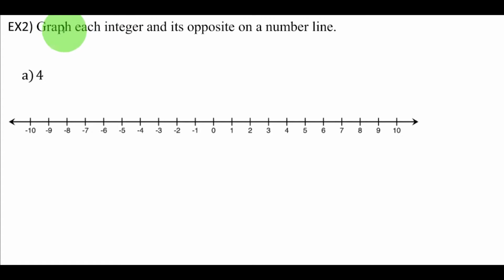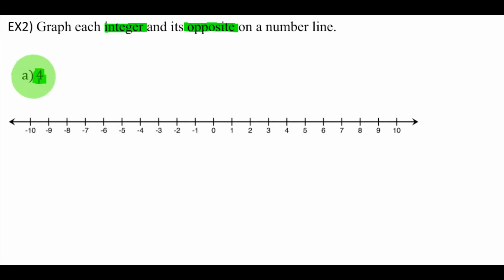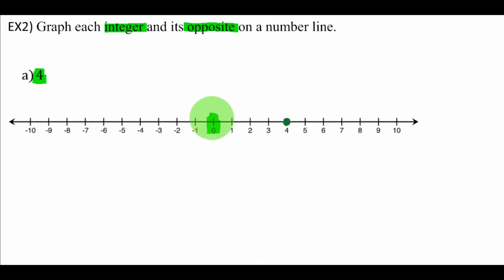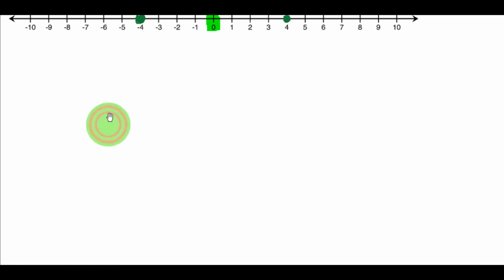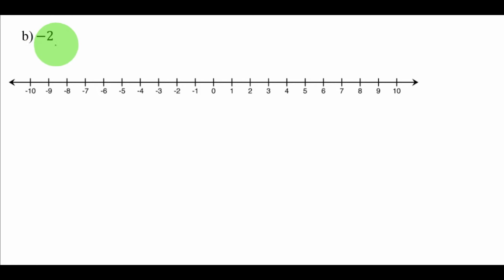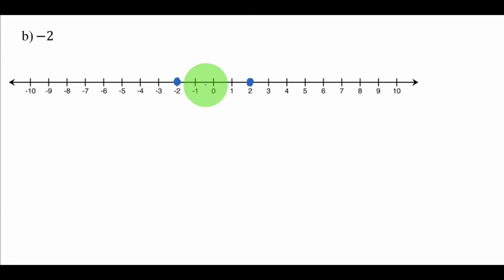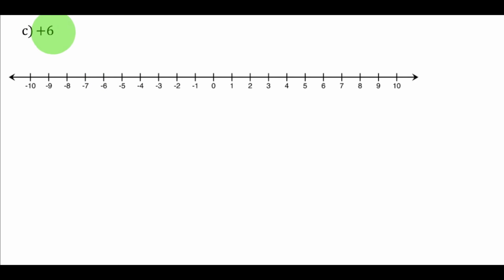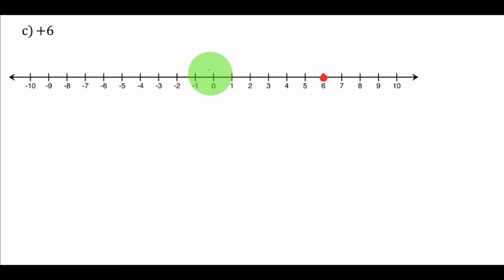432 11 1c